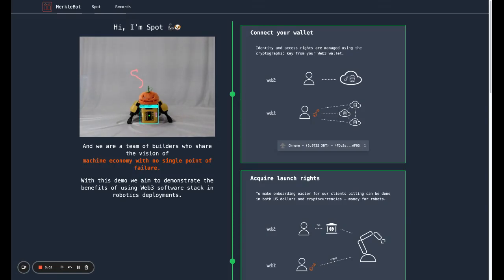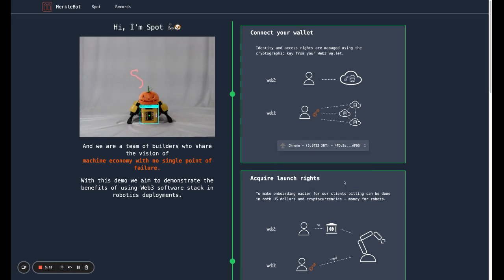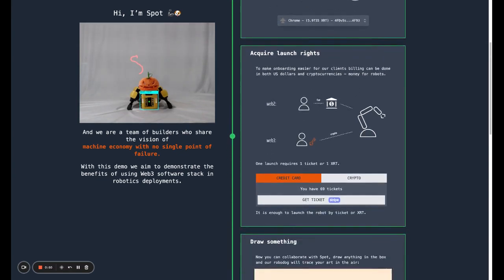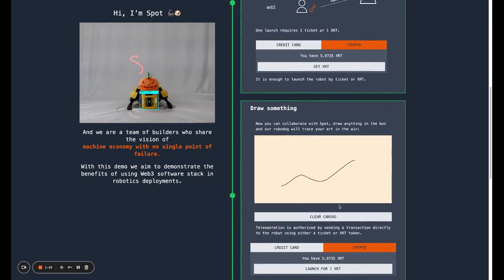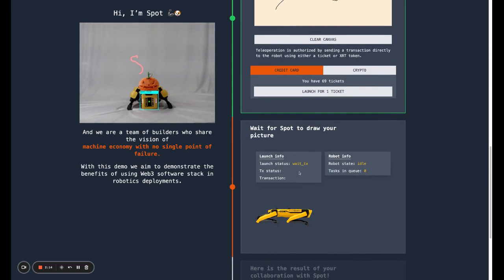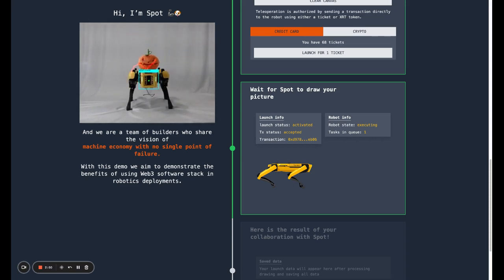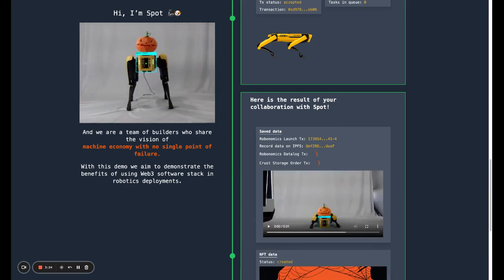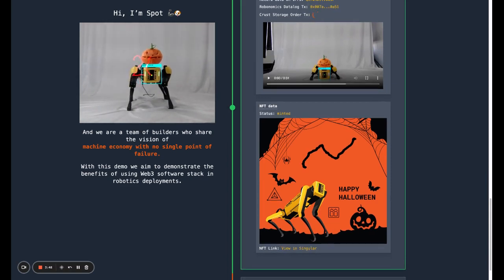If you missed Helloween's demo of robodog.